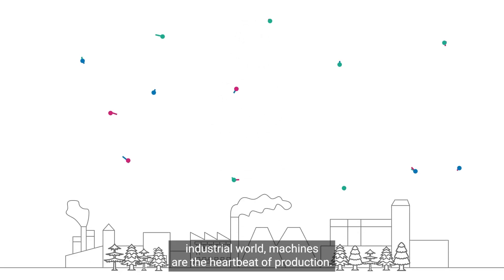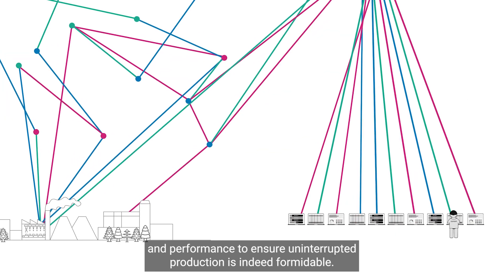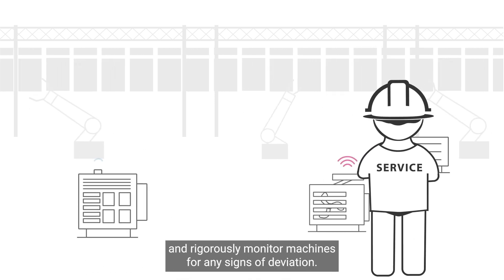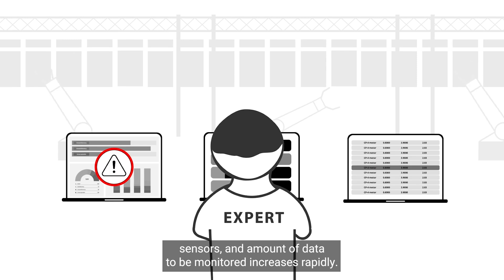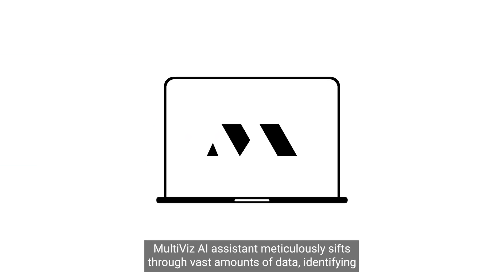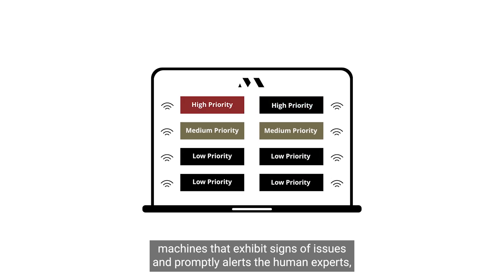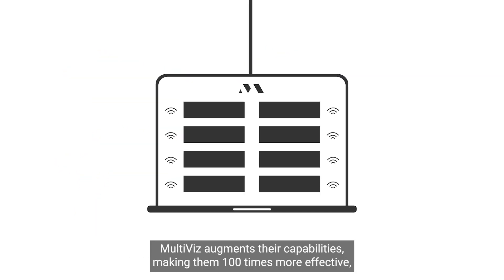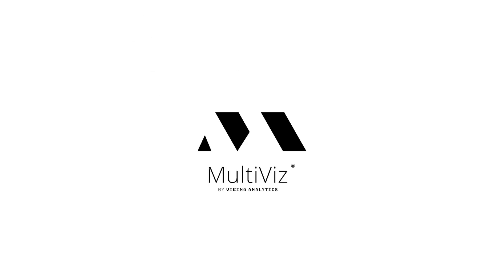Revolutionizing Industrial Monitoring with AI-Based Vibration Remote Monitoring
Maximize the potential profitability of your monitoring of industrial assets with MultiViz AI Vibration Analyst. This all-in-one, cloud-based AI assistant seamlessly integrates AI, IoT, and analytics to enhance performance, prolong asset lifecycles, and minimize operational downtime and costs.

MultiViz AI is tailored for specialist engineers:

Vibration Analyst
Maintenance Planner
Condition Monitoring Engineer